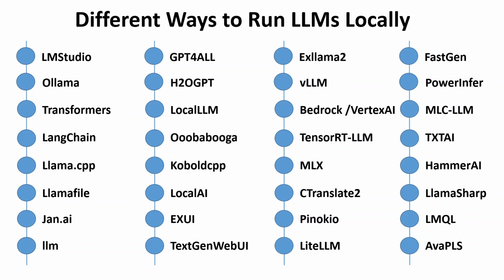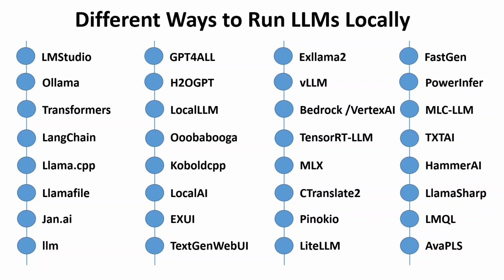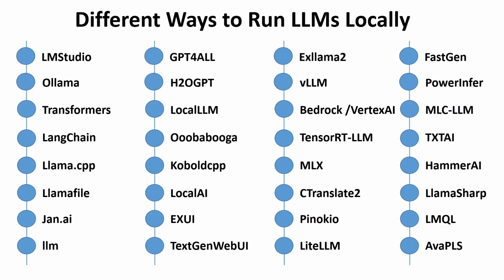List of Different Ways to Run LLMs Locally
This video shares a comprehensive and ever-growing list of all the ways AI models can be run locally on Windows, Linux, Mac, Mobile, Cloud etc. Please share your tool in the comments.